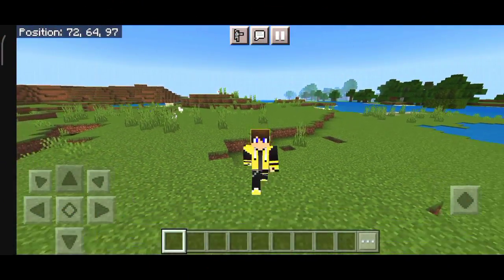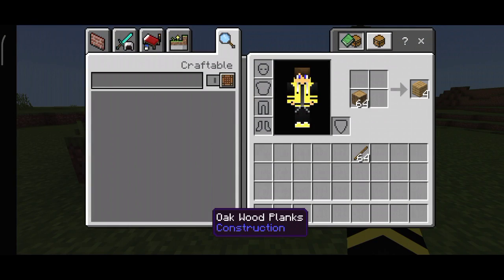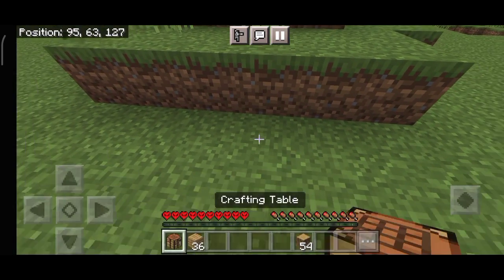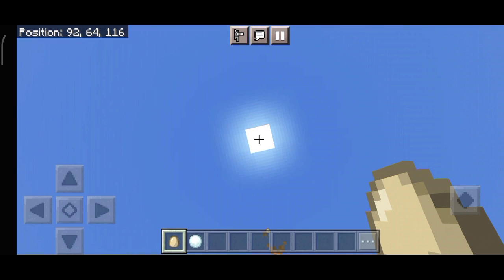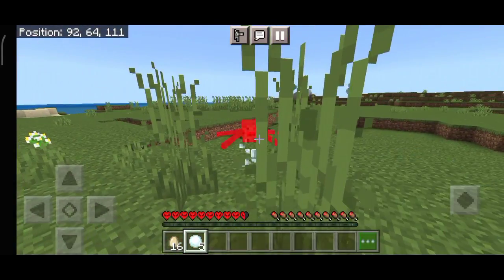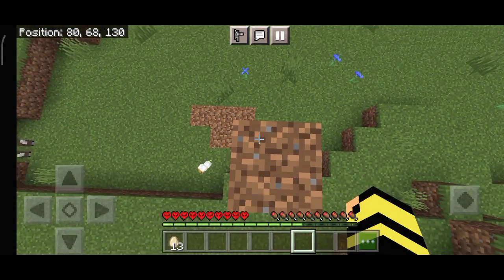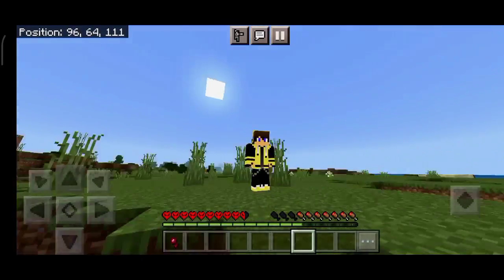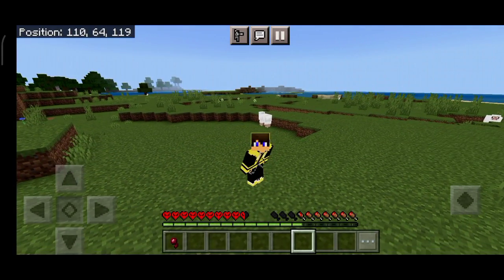Top 4 Java Addons For Minecraft Pocket Edition 1.18 | Java Addons For Mcpe 1.18 | AKJGAMINGZONE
Hello Guys In This Video I have give you the best java addons for Minecraft pocket edition [ 1.18 ]

Top 10 java addons for Minecraft pocket edition 1.18
Top 10 java mods for Minecraft pocket edition 1.18
Top 10 java addons for minecraft pe 1.18
Top 10 java mods for minecraft pe 1.18
Top 10 java addons for mcpe 1.18
Top 10 java addons.
Java addons for Minecraft pocket edition.
Java mods for Minecraft pocket edition 1.18
Java addons for mcpe 1.18
Java mods for mcpe 1.18
Top 5 java addons for Minecraft pe 1.18
Top 5 java mods for Minecraft pe 1.18
Java addons mcpe 1.18
Java mods and addons for Minecraft pe 1.18
Minecraft java edition for android 1.18
Java addons mcpe 1.18 mediafire.
Java Advancement for Minecraft pe 1.18
Java ui for Minecraft pe 1.18